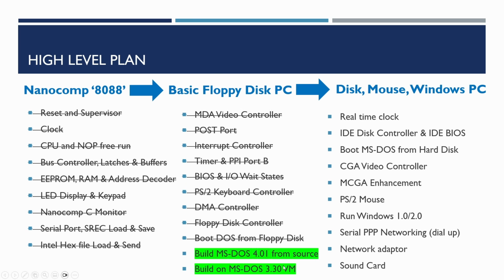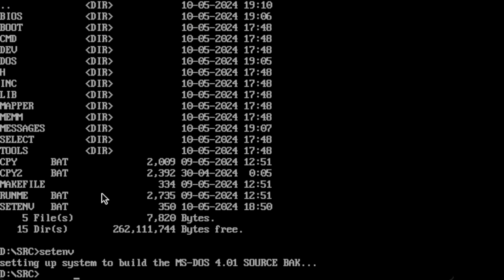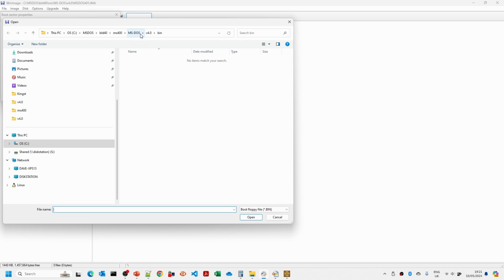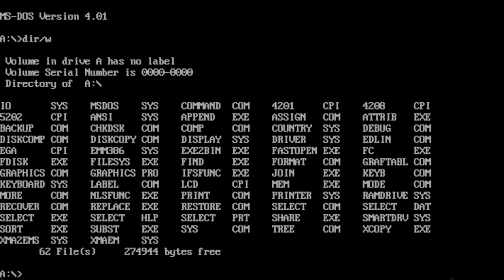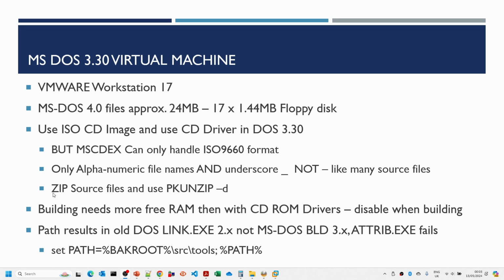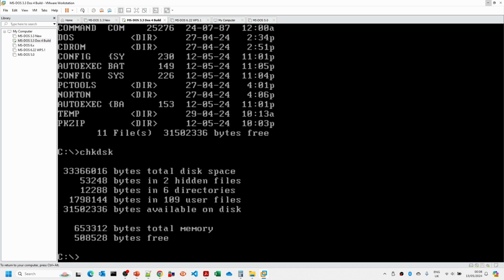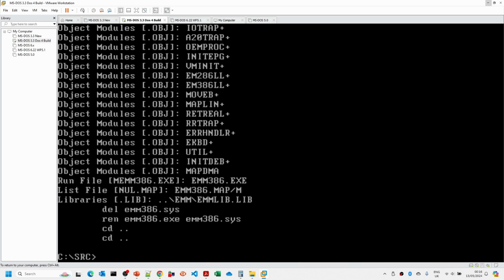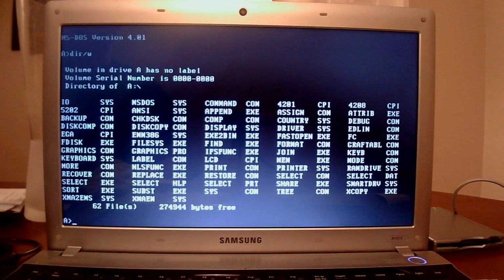Breadboard 8088 PC Build MS-DOS 4.01 on MS-DOS 3.30 #35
The thirty fifth a series of videos to create a retro Intel 8088/8086 PC on solderless breadboards and learn about how computer hardware and software works. In this video we build the patched version of MS-DOS 4.01 Source code and then use MS-DOS 3.30 to re-build DOS 4.01.

Chapters
0:00 Introduction
1:47 Merge 4.01 changes
2:35 Build in DOSBox
4:50 Make bootable image
8:27 Test 4.01 image
9:21 Compare with 4.01 release
10:37 Build in MS-DOS 3.30 VM
18:14 Boot on physical machine
20:03 Summary and next video